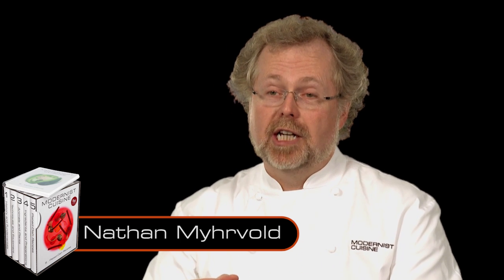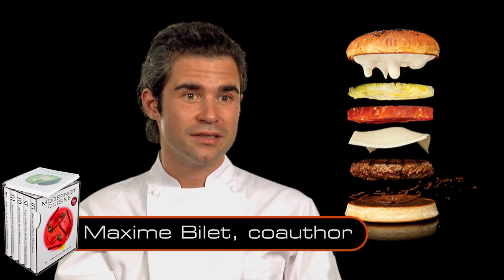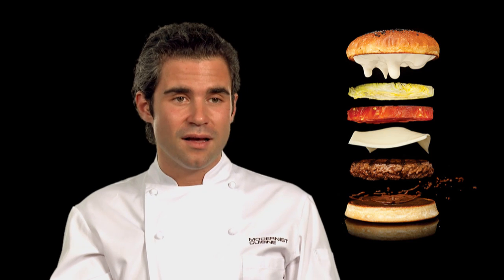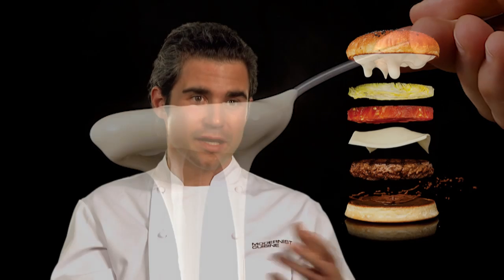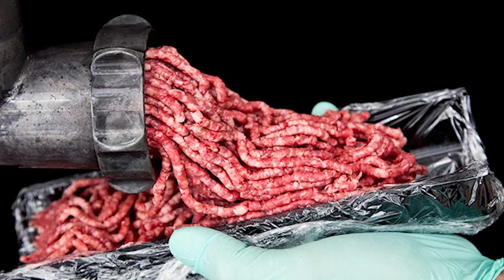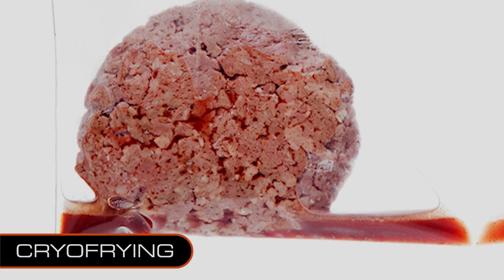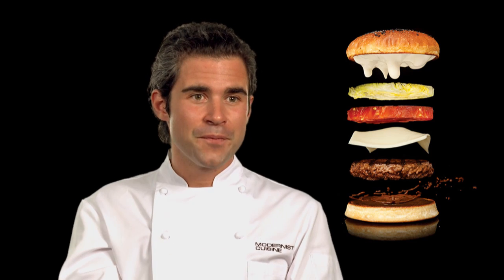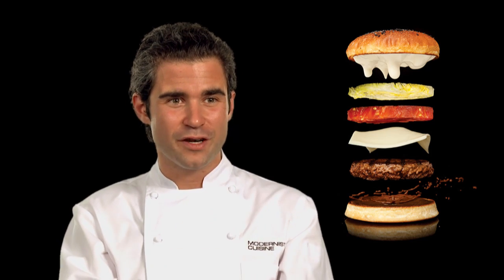Modernist Cuisine - The Ultimate Hamburger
Modernist Cuisine is a six-volume, 2,438-page set that is des­tined to rein­vent cook­ing. The lav­ishly illus­trated books use thou­sands of orig­i­nal images to make the sci­ence and tech­nol­ogy clear and engaging.